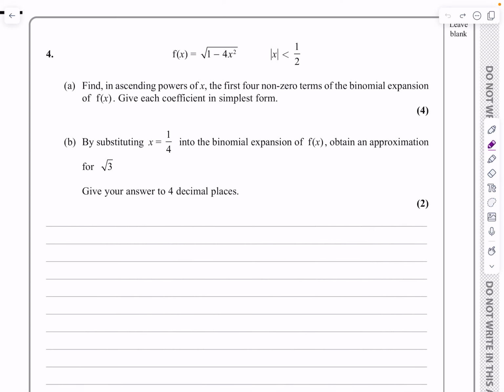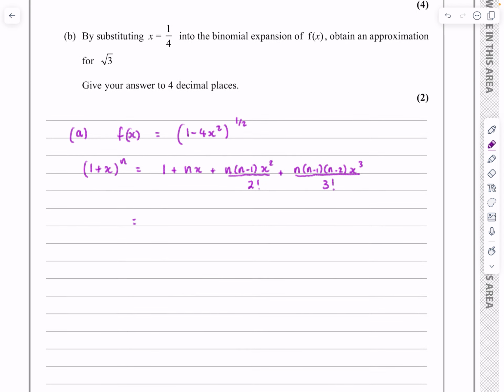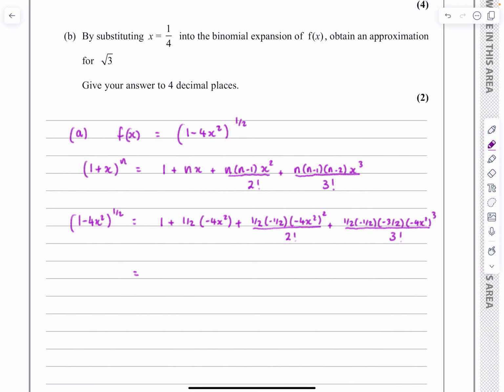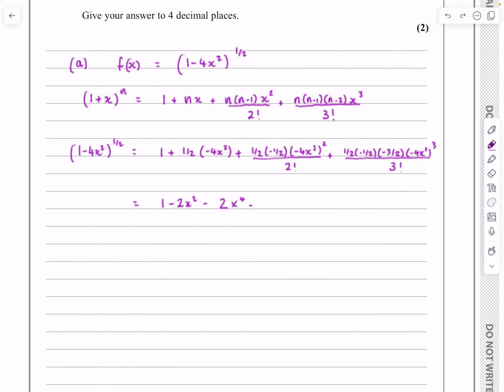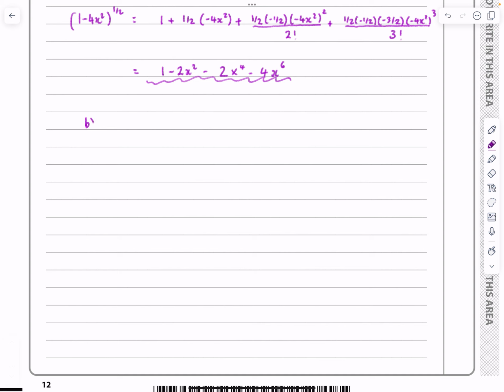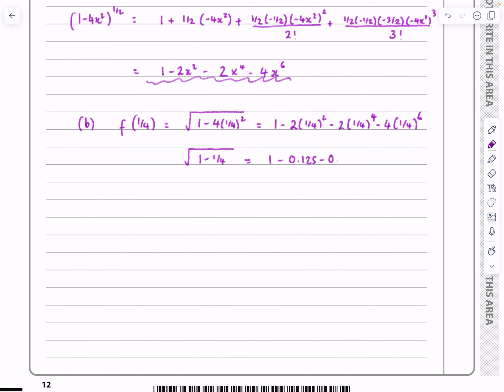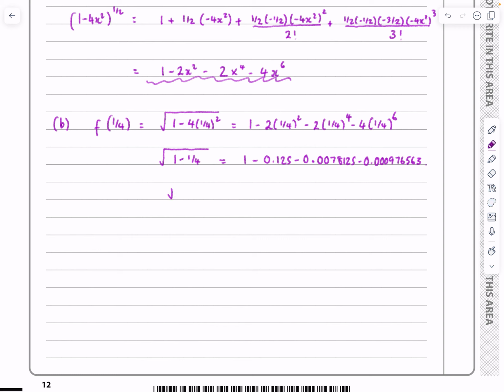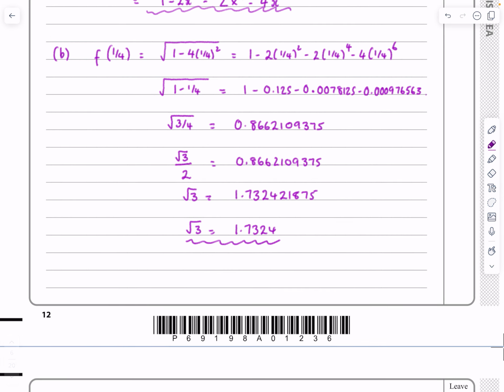IAL, Edexcel, Oct 2021, P4, Q4, Binomial Expansion, Pure, Nick Peters, WMA14/01